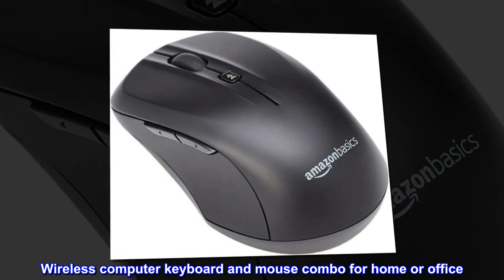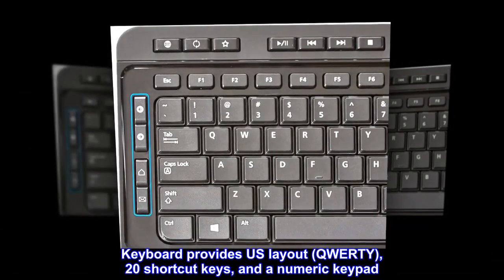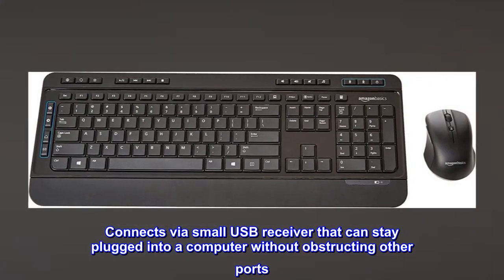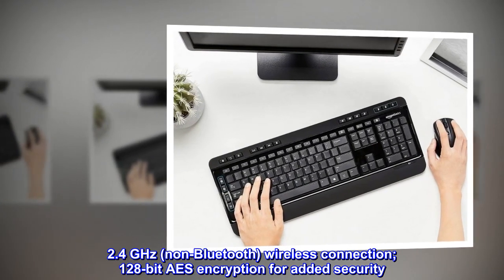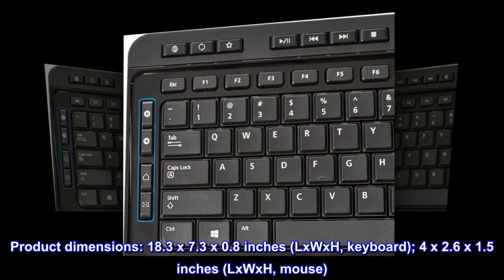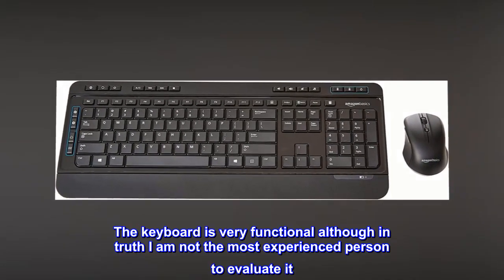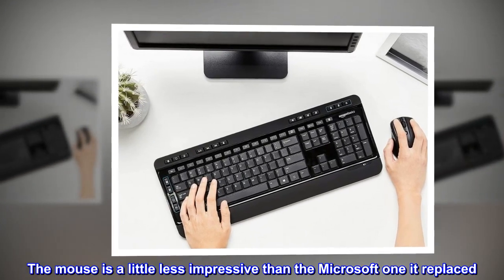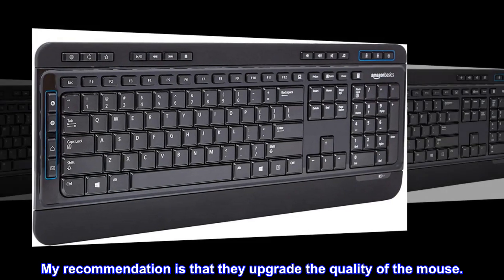Amazon Basics Wireless Full Size Computer Keyboard and Mouse Combo, US Layout (QWERTY)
Wireless computer keyboard and mouse combo for home or office
Includes a full size wireless keyboard, a wireless mouse, and 2 AAA batteries for each device (4 batteries total)
Keyboard provides US layout (QWERTY), 20 shortcut keys, and a numeric keypad
Comfortably contoured mouse offers a textured rubber grip, forward/back thumb buttons, and fast-scrolling wheel
Connects via small USB receiver that can stay plugged into a computer without obstructing other ports
Plug and play convenience (no drivers needed)
2.4 GHz (non-Bluetooth) wireless connection; 128-bit AES encryption for added security
Compatible with Windows 7, 8, and 10
Product dimensions: 18.3 x 7.3 x 0.8 inches (LxWxH, keyboard); 4 x 2.6 x 1.5 inches (LxWxH, mouse)
Satisfactory Product
The keyboard is very functional although in truth I am not the most experienced person to evaluate it. Just to say that it works as well as the Microsoft keyboard that it replaced. The mouse is a little less impressive than the Microsoft one it replaced. In fact, my first impression was that it was quite cheap. On the positive side it fits nicely in the hand. My recommendation is that they upgrade the quality of the mouse.